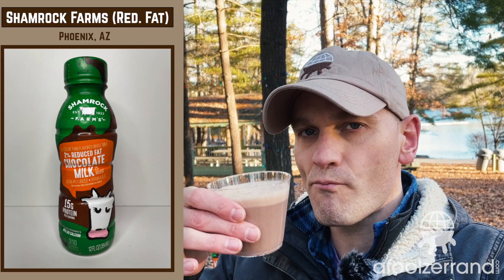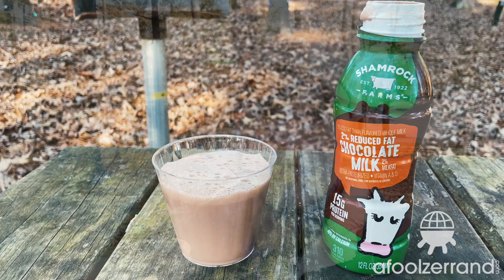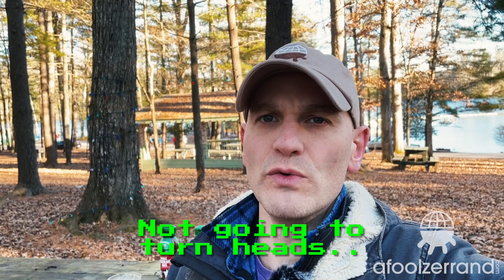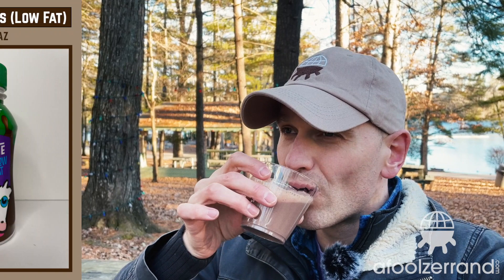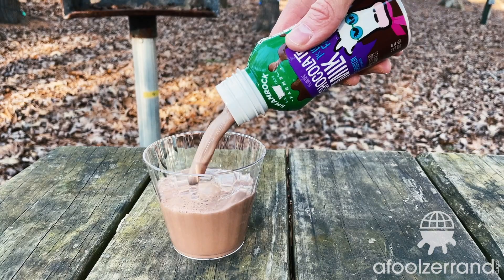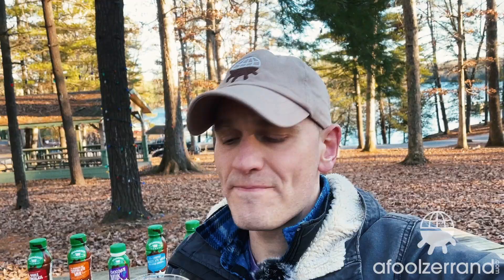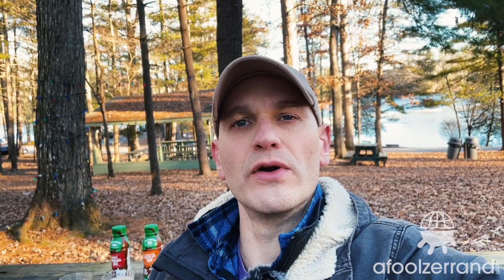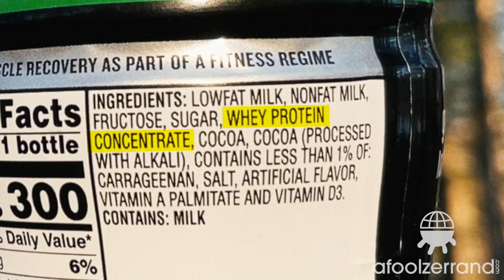Shamrock Farms Chocolate Milk Review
Chocolate Milk Reviews |  Just in time for St. Patrick's Day-- it's the Shamrock Farms episode! A nationally-available brand throughout the U.S., Shamrock Farms has quite the extensive portfolio of drinkable dairy confection. Like anything else, some are better than others, and one in particular gets a visit from afoolzerrand.com's official mascot-- the gassy skunk..

Afoolzerrand is on a mission to find the best chocolate milk the world has to offer. And perhaps the worst. And of course everything in between.

 |  Chocolate Milk Reviews